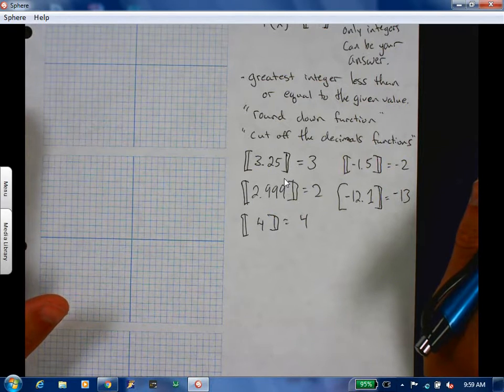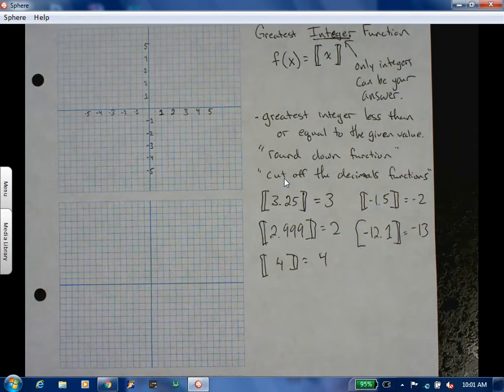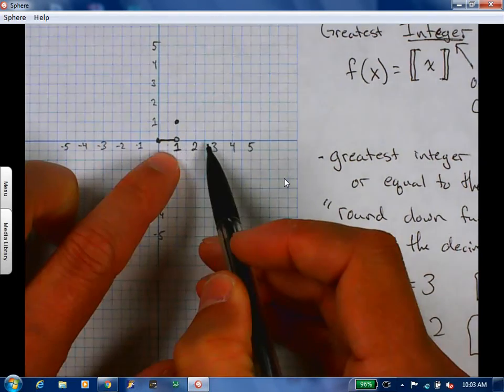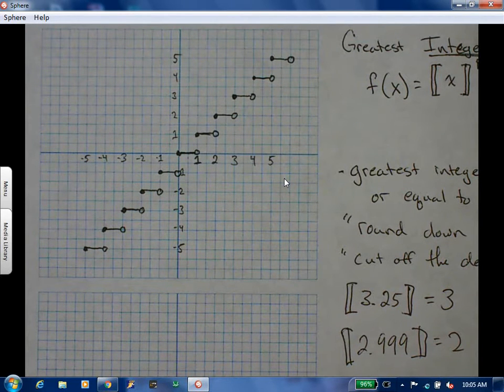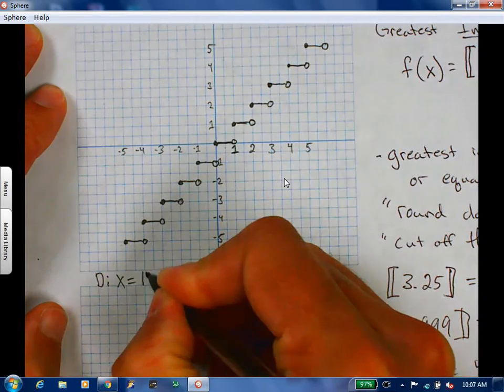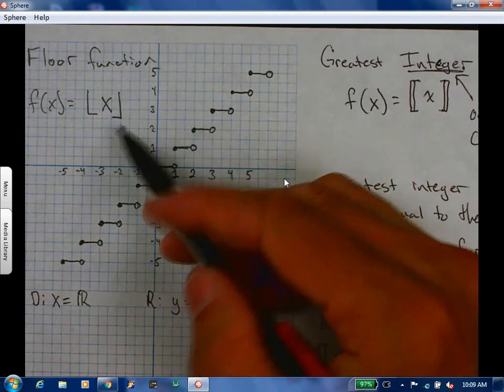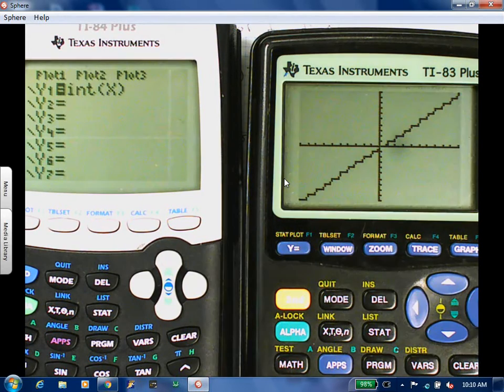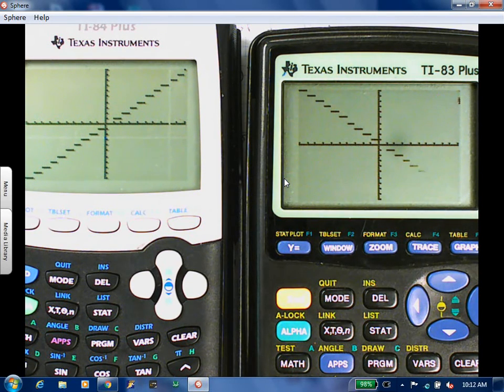2017 10 10 greatest integer functions 2